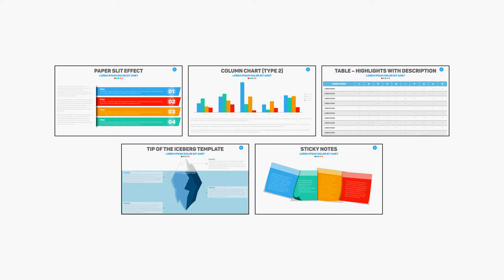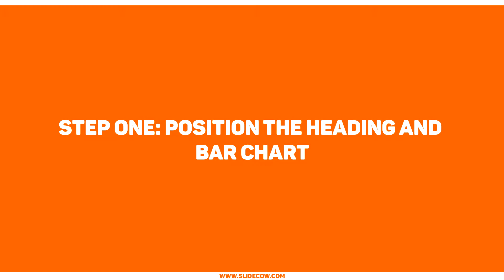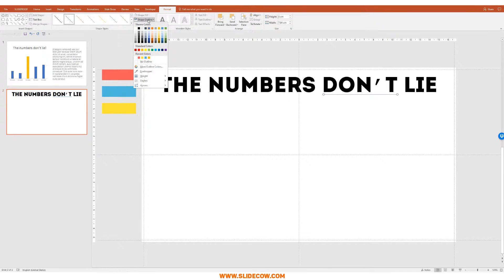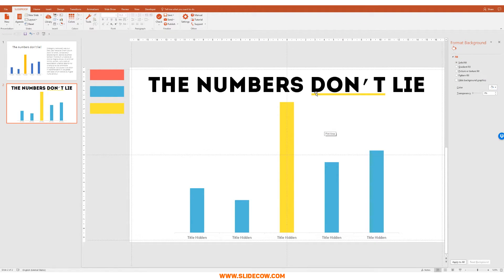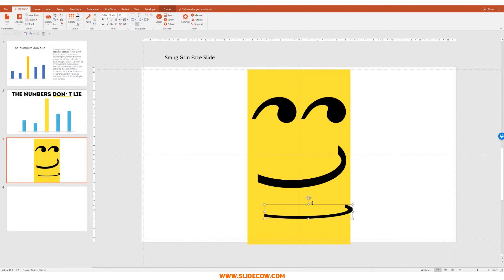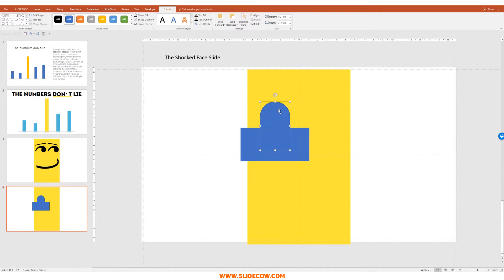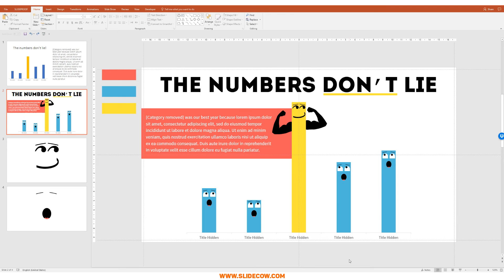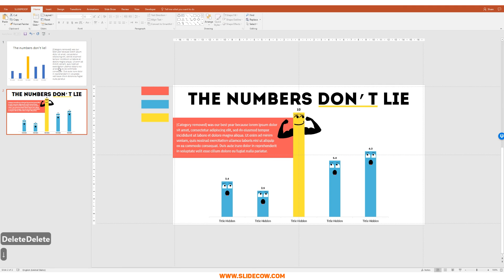[PowerPoint Tutorial] Design a Good Slide - Episode 4 - Emoji Bar Charts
✦✦EMOJI BAR CHARTS✦✦
Let's make a bar chart different today. And by different, I mean REALLY different.

Here's the email I got:

Dear Yoyo,

I’m loving your Design A Good Slide Series!

Please do mine next! I have a bar chart and some text that I have to present, but it looks so boring compared to what you do. I want to make something creative and fun!

Thanks,

John A.

I took John's PowerPoint slide and redesigned it to (hopefully) reflect what he said.

The two key words in John's email are "creative" and "fun."

What's more creative and fun than adding life to our column charts?

So the first thing I did was take his concept of singling out the tallest bar (or column, or whatever you want to call it) and make it look the strongest dude out there. I did this by utilizing icons and, quite literally, making a smug face using text and shapes.

I then added shocked faces on the blue bars, to further reinforce the message that the yellow bar is the greatest of all time.

The rest was just matching with the theme, including the redesign of the title, and the correlation of the text to the yellow bar itself.

✦✦IS THIS EASY TO DO?✦✦

To be honest, not really. But if you follow the video to the letter, you'll be okay.

✦✦WHAT DOES THIS POWERPOINT TUTORIAL COVER?✦✦
This PowerPoint tutorial will teach us how to:

● Add fun emojis to our bar charts using shapes, text, and effective copy-and-paste techniques.

● Further reinforce the theme of the slide with relevant fonts, colors, key words, and text positioning.

● Turn a quote PowerPoint slide from boring to beautiful based on sound design and communication principles.

● Take advantage of white space within our PowerPoint slide so that it is clear and concise through key positioning.

✦✦CREDIT WHERE IT'S DUE✦✦

The flexing arm icon is identified as 'Strong by Hopkins from the Noun Project.'